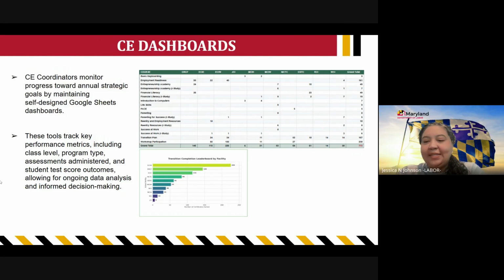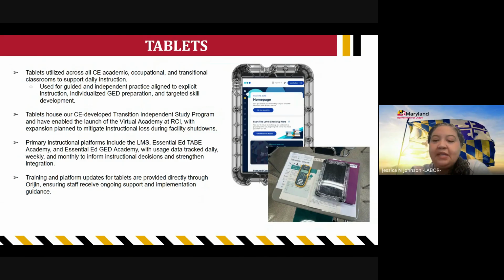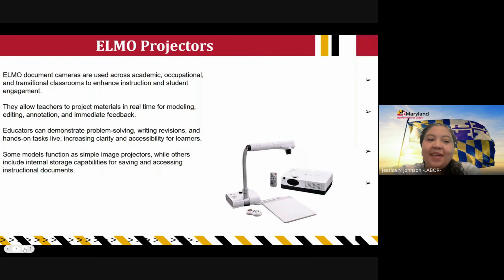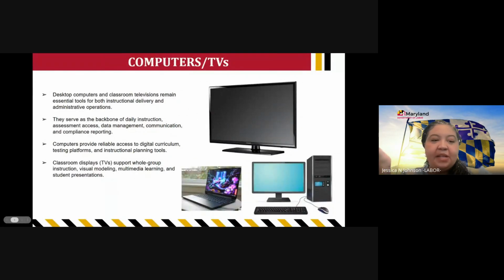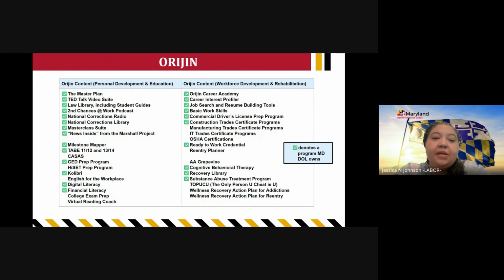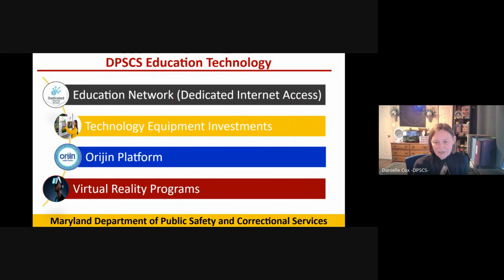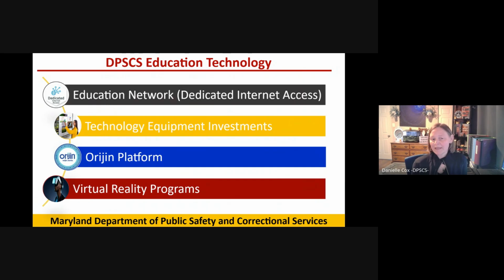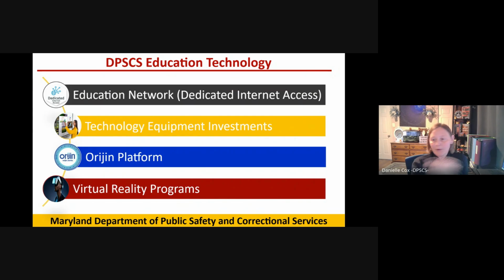PEDR ABE/GED/SPED Workgroup Meeting - 2/27/2026